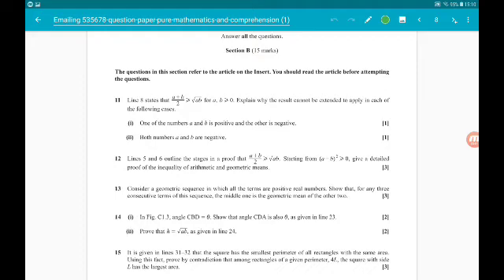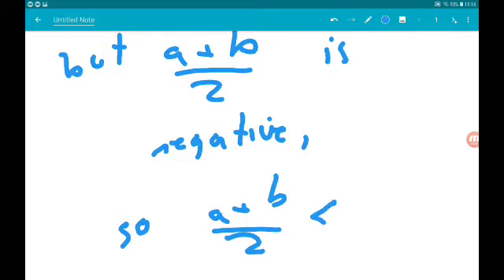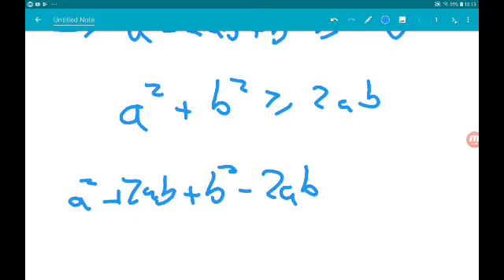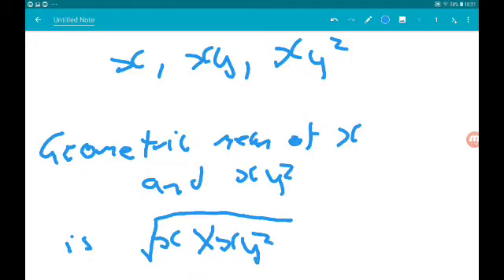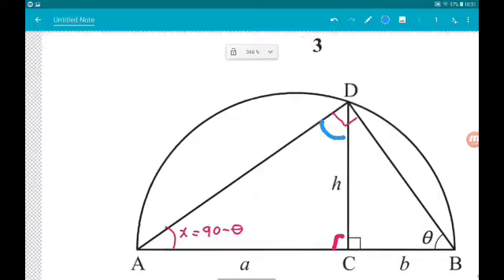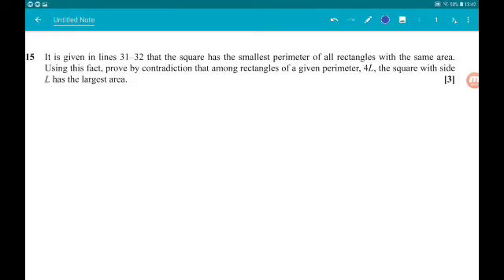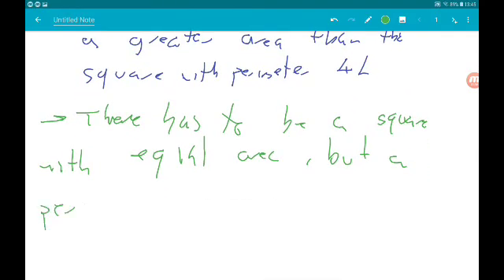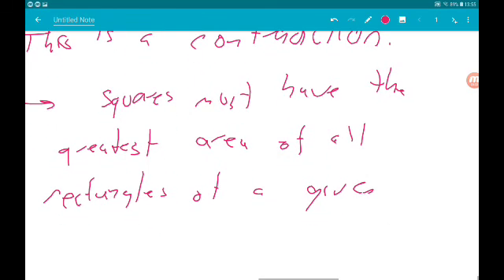OCR MEI NEW A Level Maths 2018 Paper 3 Pure Mathematics and Comprehension Section B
The comprehension section of the OCR MEI 2018 A Level Maths Paper 3. Involves arithmetic and geometric mean, circle throrems and proofs, including a proof by Contradiction!

Welcome to my walkthrough of the OCR MEI 2018 NEW SPECIFICATION A Level Maths Paper 3, which is Pure Mathematics and Comprehension (H640/03)

Find all of the OCR MEI A Level Maths 2018 paper walkthroughs here:

These are the only OCR MEI new specification A Level Maths past papers, so I highly recommend going through the A level maths papers from AQA and Edexcel, linked below, to help with your revision for A Level Maths 2019 and beyond!

I wish you the very best of luck with your A Level Maths exams in 2019 whether you're AQA, Edexcel or OCR MEI!